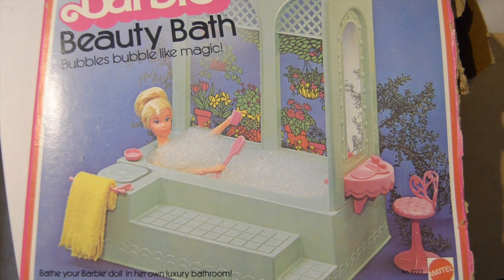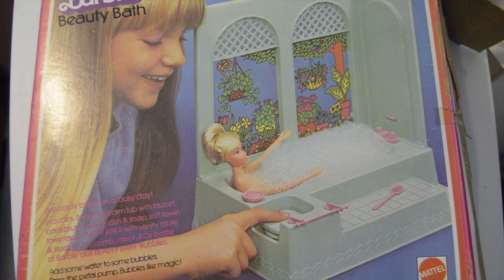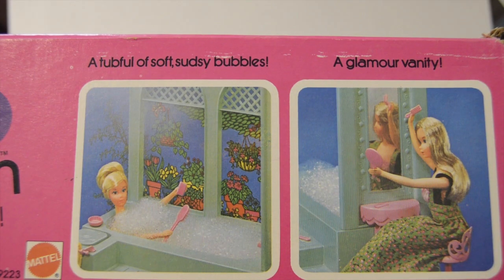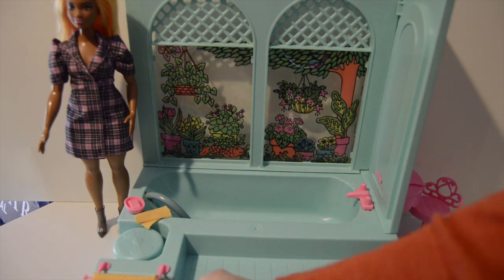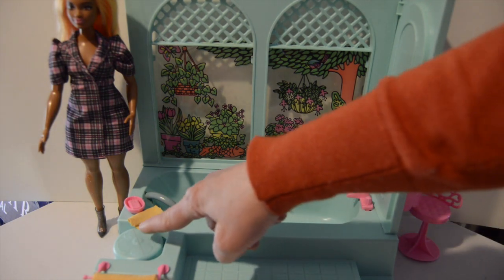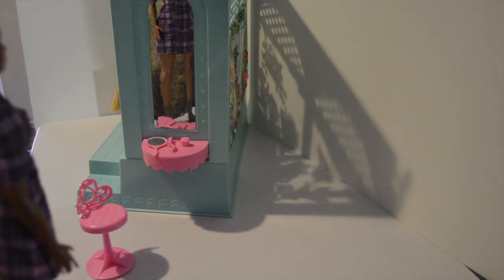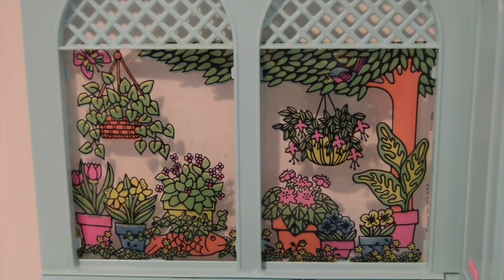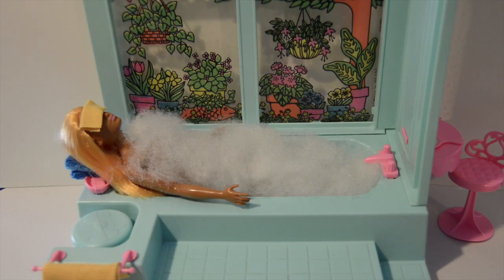flashbackfriday 1975 Barbie Beauty Bath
This video is meant for adults. Please check out Dorie@DoriesDollies and see what she is showing us for flashbackfriday.